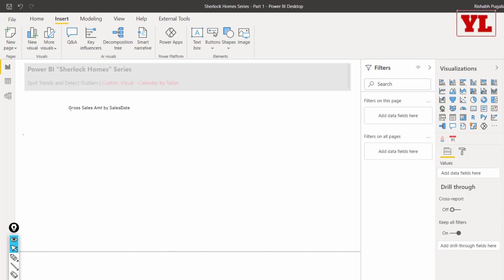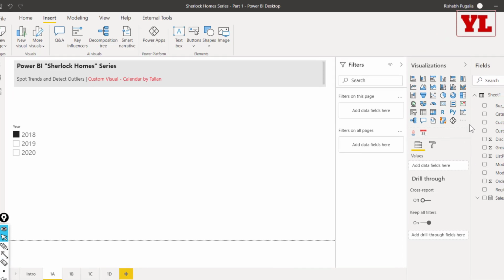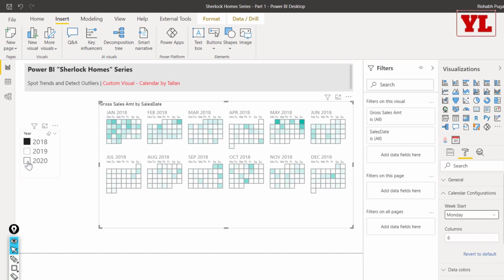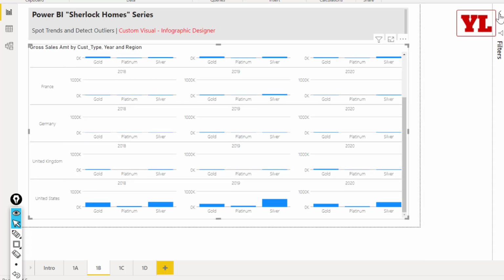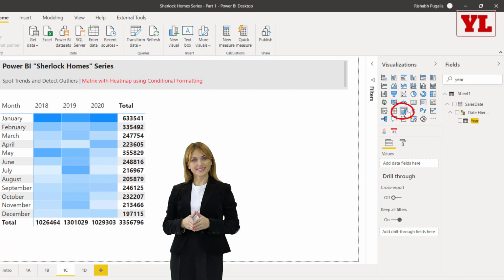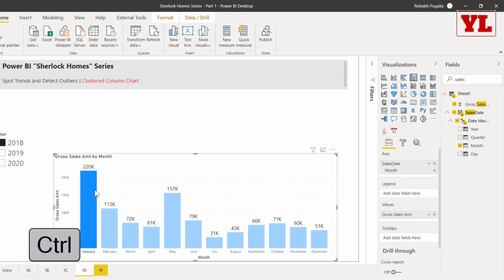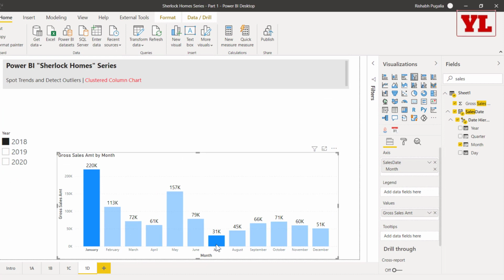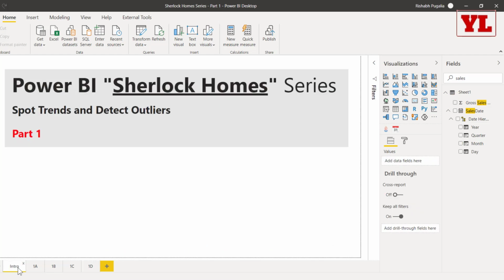Top 4 Custom Visuals in Power BI | Power BI Dashboard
Learn Power BI Custom Visuals like Calendar by Tallan, Infographic Designer, Matrix with Heatmap using Conditional Formatting, and Clustered Column Chart.

Power BI Custom Visuals to be discussed:
00:00 Introduction
02:00 Calendar by Tallan in Power BI
03:05 Infographic Designer in Power BI
05:27 Matrix with Heatmap in Power BI
06:26 Clustered Column Chart in Power BI